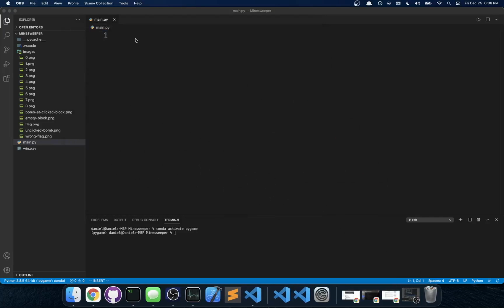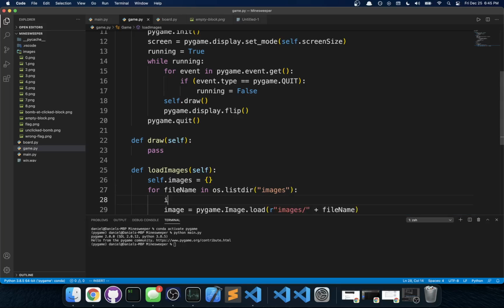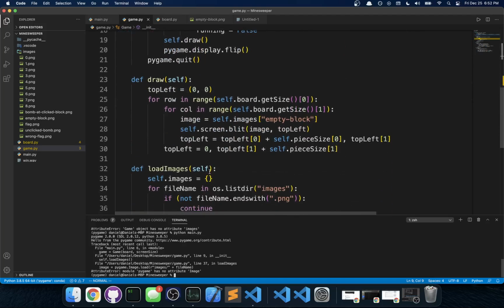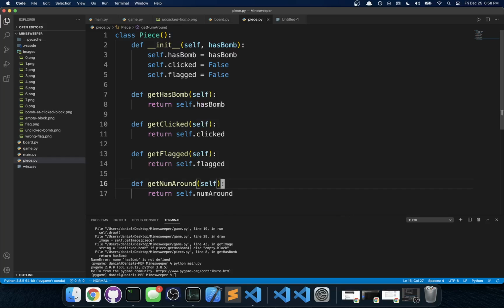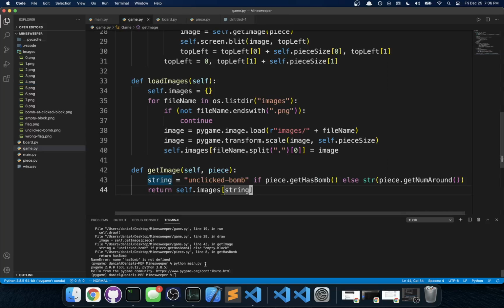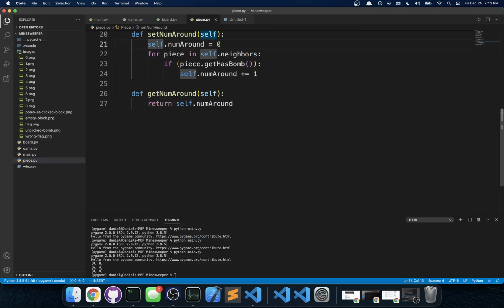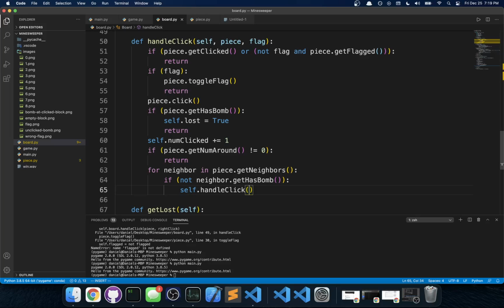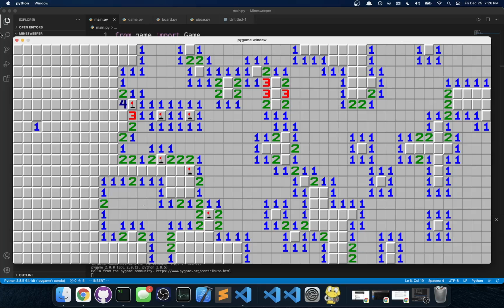Python/Pygame Minesweeper Tutorial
Minesweeper clone created with python using the pygame module.

0:00 Setting Up Pygame
2:54 Making Board Class
5:43 Loading Images
14:46 Piece Class
20:46 Getting Number of Mines Around
29:13 Click Handling
39:22 Recursive Click implementation
42:00 Finalizing getImage
44:25 Win/Lost State
46:40 Finished Product and Pro Gameplay